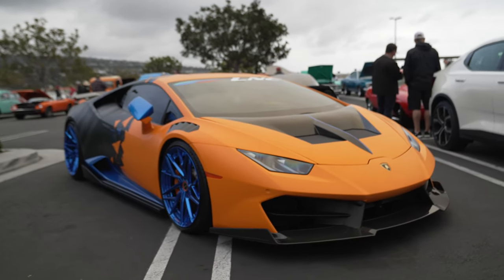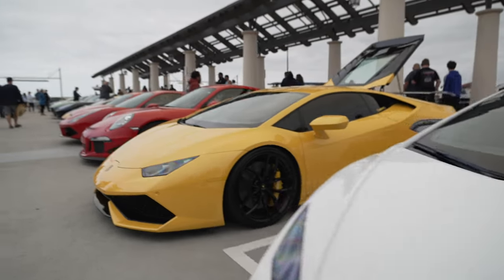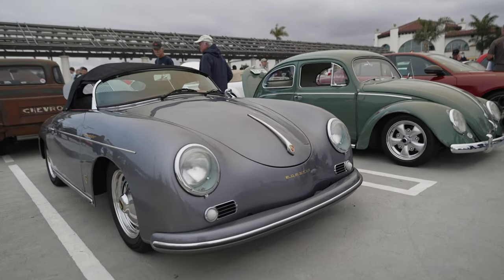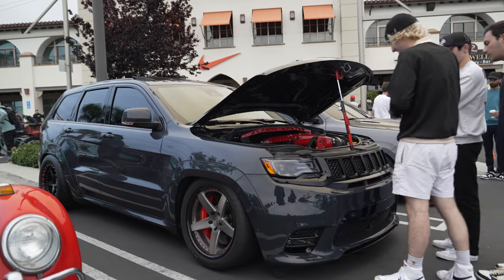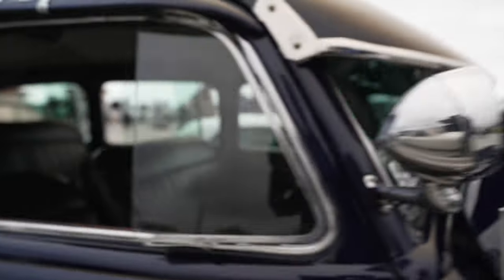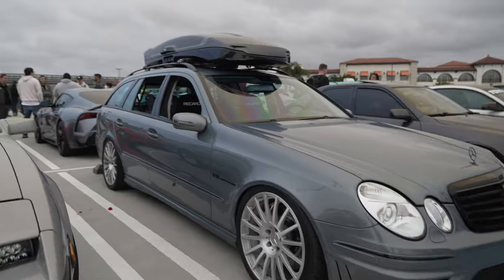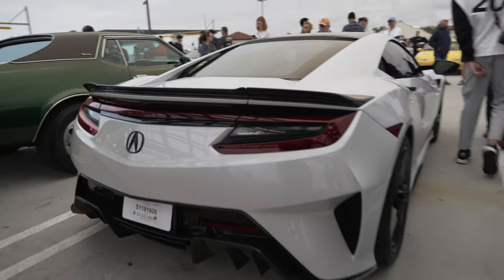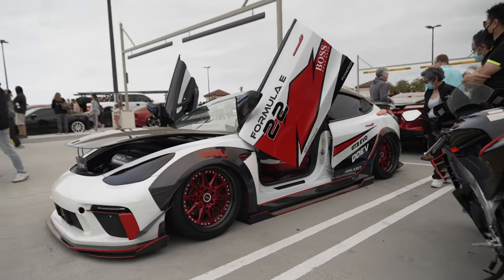This Is Lamborghini at South OC Cars and Coffee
At South OC Cars and Coffee, I got to check out a bunch of cool cars, including the real Lamborghini. Most people think exotic sports car when they think Lamborghini, but the company is now all about the SUV.

3 Legged Thing Rick Tripod